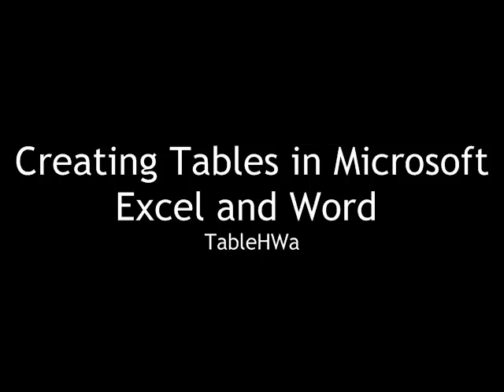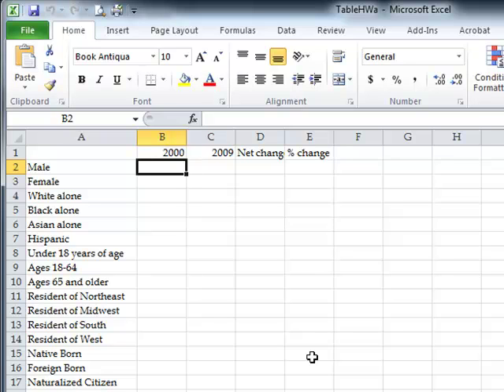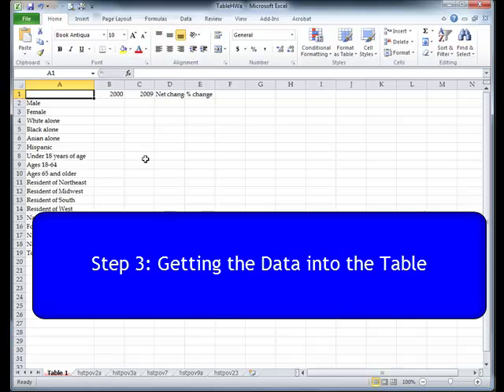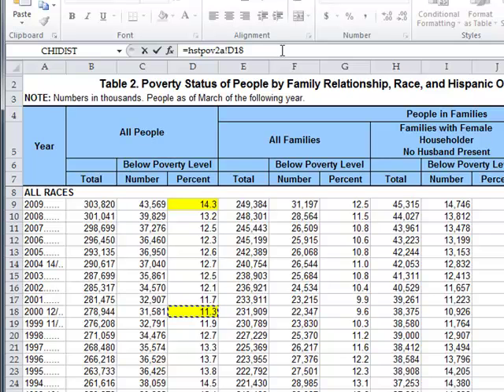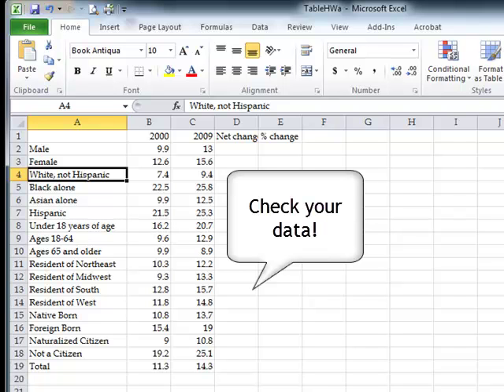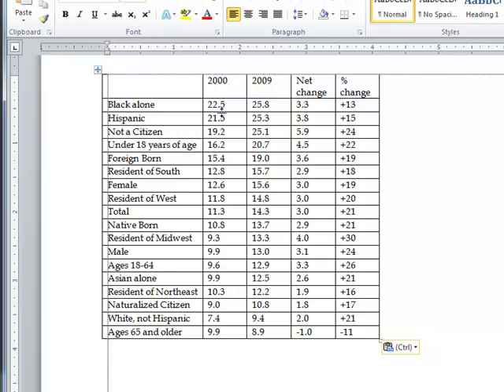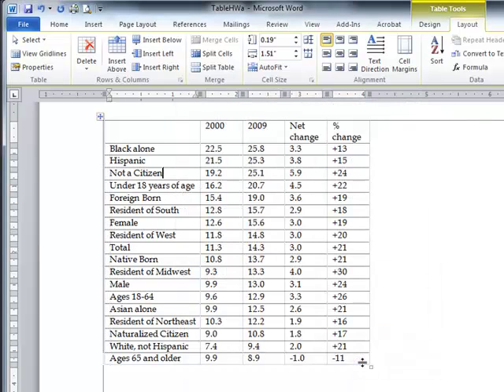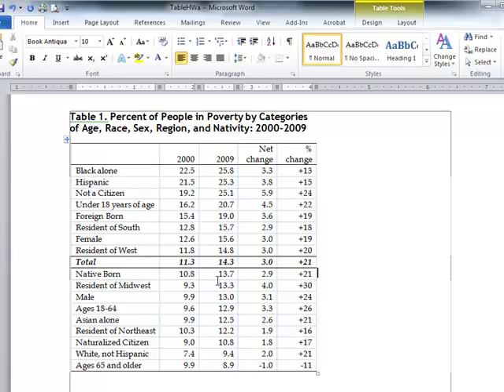POSC 2400 Lab: Creating Tables in Excel and Formatting in Word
Video instructions for a POSC 2400 Lab assignment.